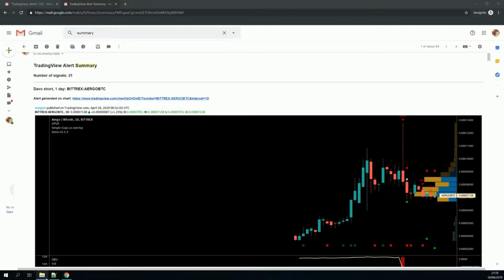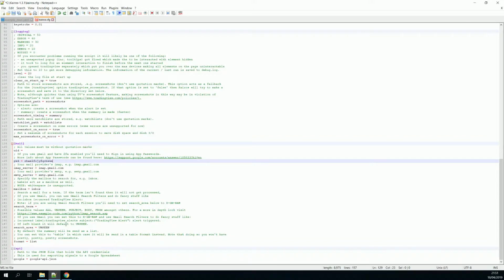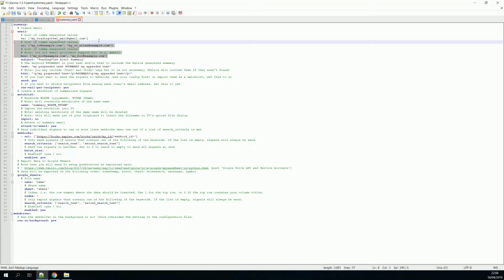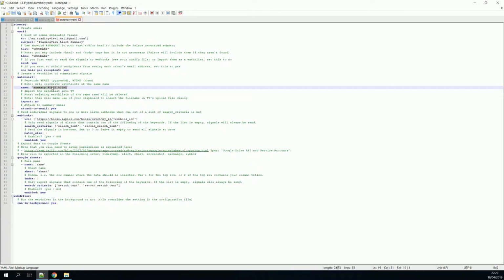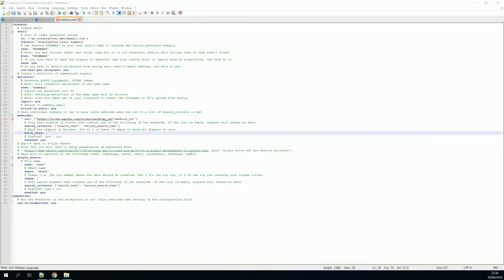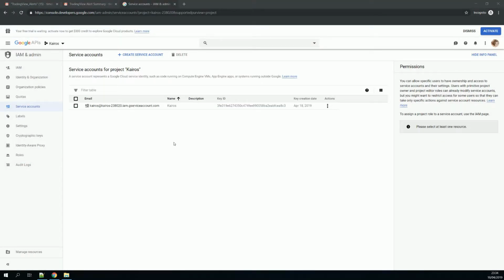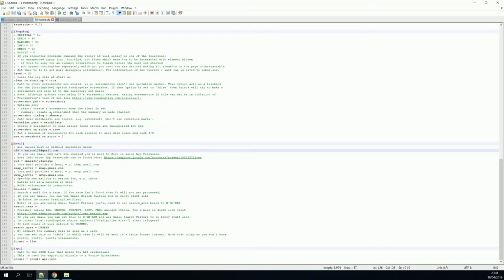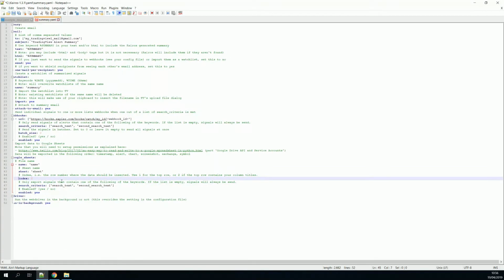Part 5: How to use Kairos to create summary mails and export data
Kairos is web automation tool for TradingView. It let's you browse through watch lists with a user specified interval, create a watch list from a TradingView screeners, and create alerts automatically.

This video demonstrates how you can use Kairos to generate a summary from TradingView alerts and how to export data to Google Sheets.